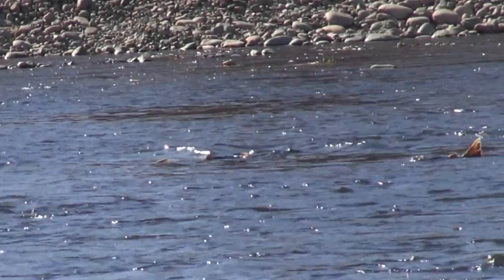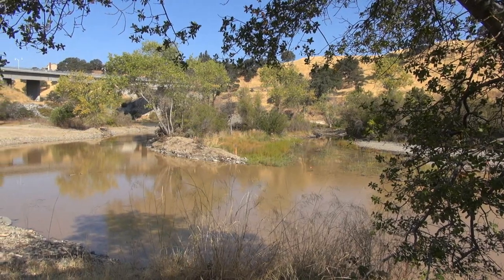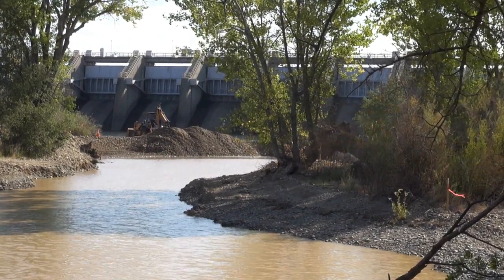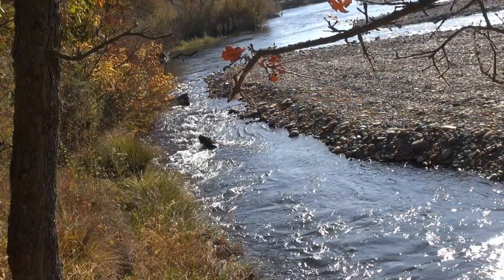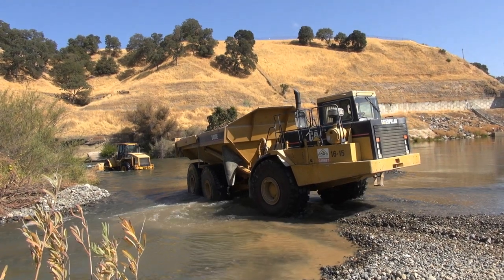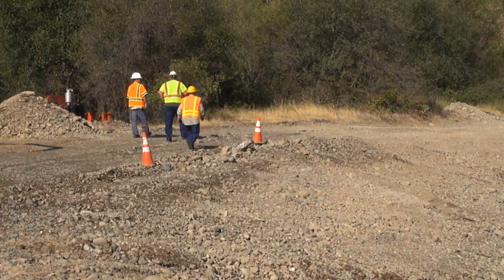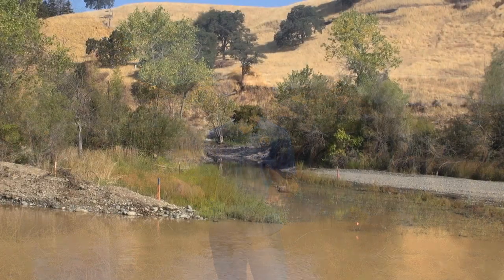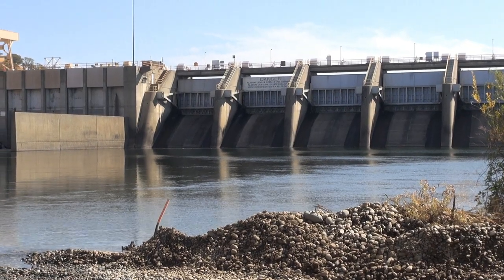Salmon Spawning Gravel in the American River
The U.S. Fish and Wildlife Service and its partners are working to restore spawning gravel to the American River. The gravel will provide a place for steelhead and Chinook salmon to lay their eggs and the creation of a side channel will provide habitat for these juvenile fish to grow after hatching.